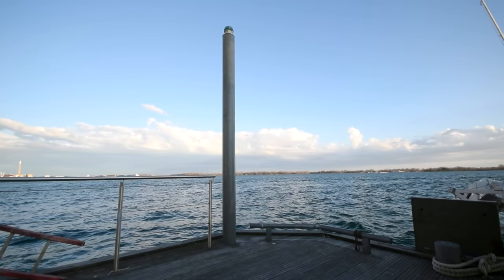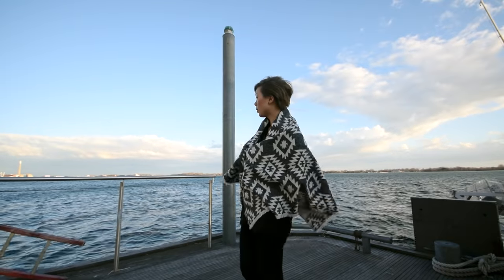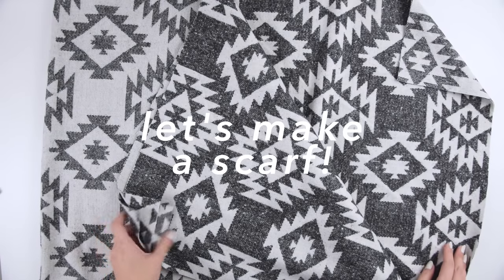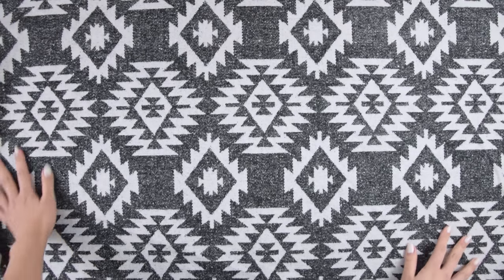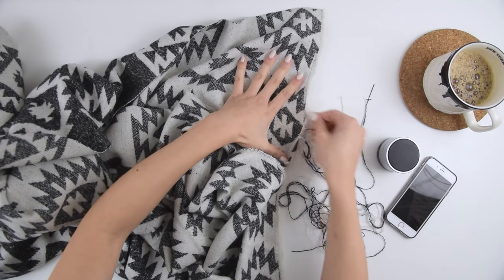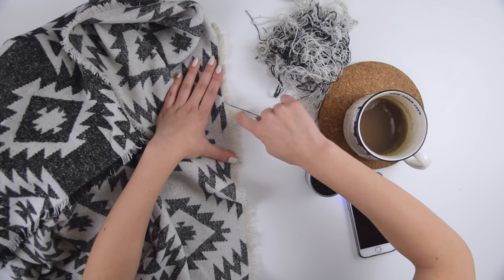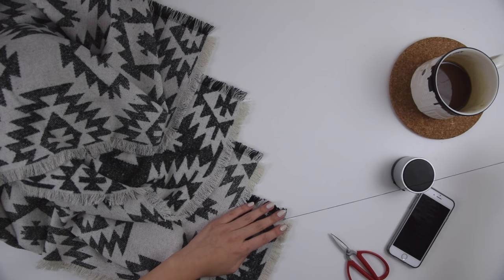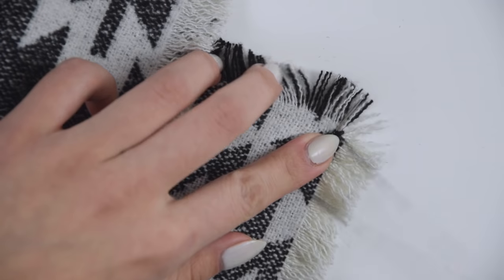How to Fray a Blanket Scarf (+ ways to wear) | WITHWENDY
Learn how to fray a blanket scarf and ways to wear. It's such an easy diy, you can do this. Fray wit me.

The videos I mentioned were...